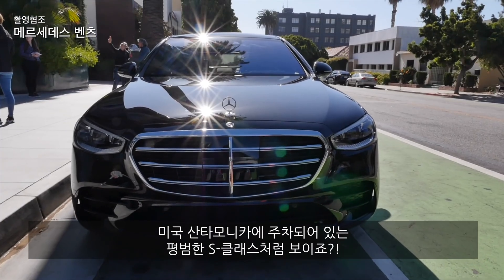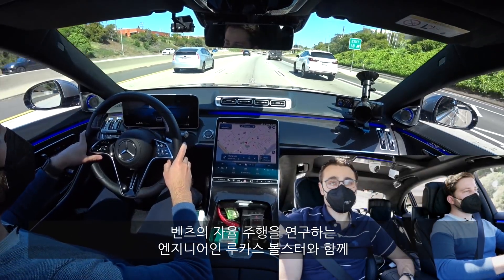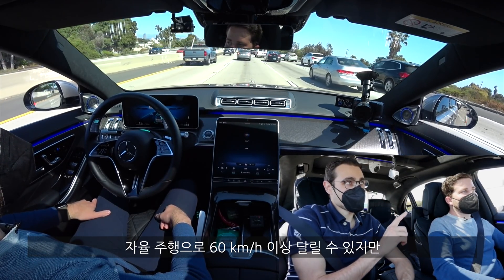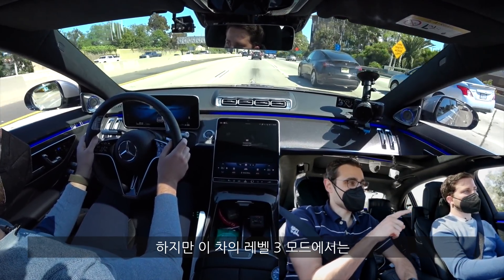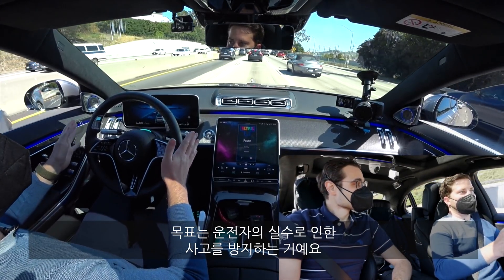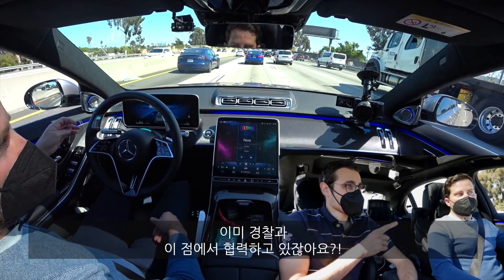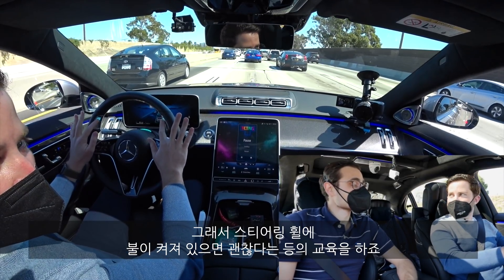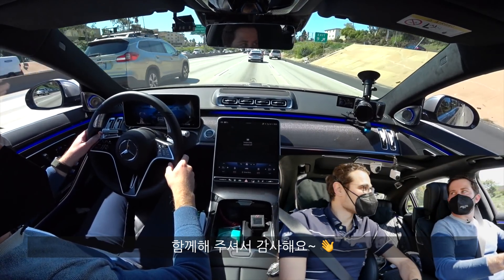[최초공개]자율 주행 레벨3 장착된 S-클래스! 도로 테스트 (with 벤츠 엔지니어)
한국 시간으로 22.3.21 오전 8시에 엠바고가 풀려 공개된
자율 주행 레벨 3 옵션이 장착된 S-클래스!

어떤 환경이에서 주행이 가능하고
레벨 3 시스템 구축에 시간이 오래 걸린 이유 등을
벤츠의 엔지니어가 직접 설명해 줍니다!

00:00 자율 주행 레벨3 추가 장비
02:00 자율 주행 가능 환경?
05:09 자율 주행 해제 환경?
07:03 사고율?
07:53 카메라 vs 라이다 센서?
09:50 레벨 3 이유?
11:59 다음 단계?

감사합니다.